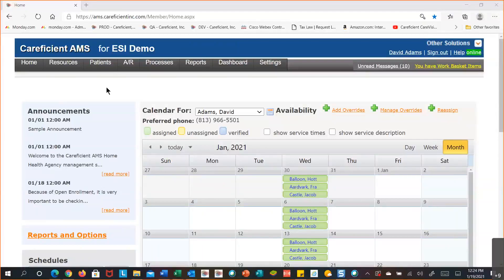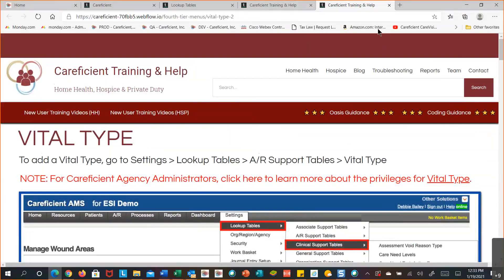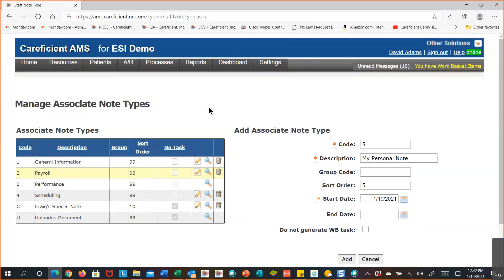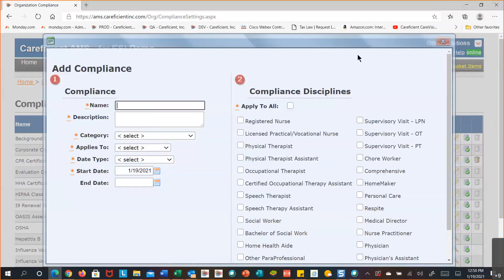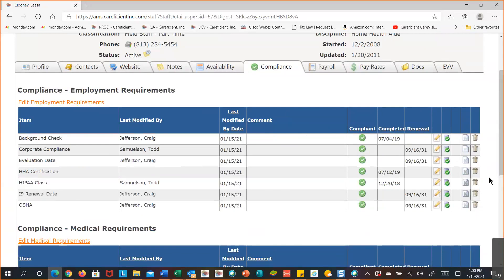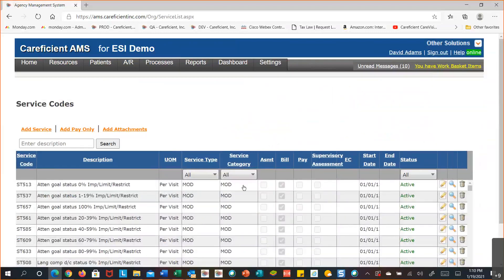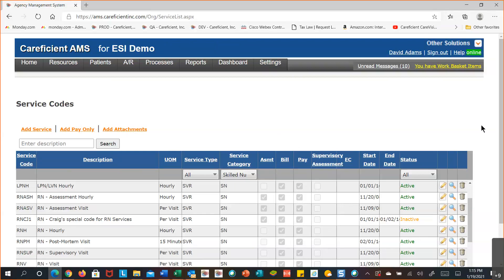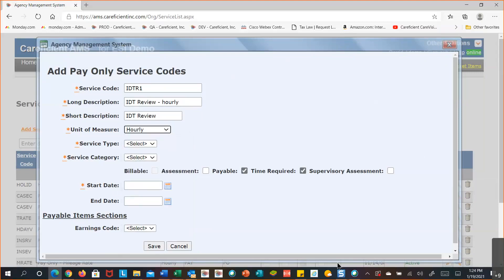1 CE Overview Tables